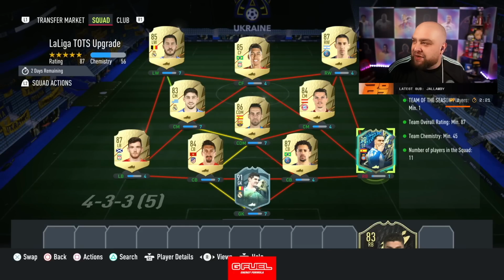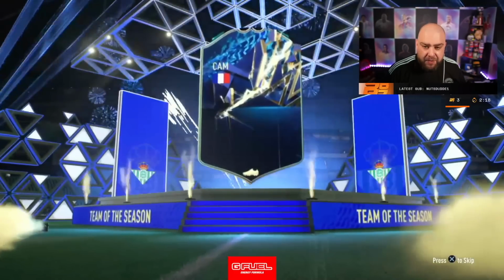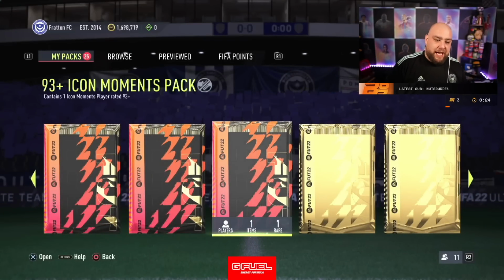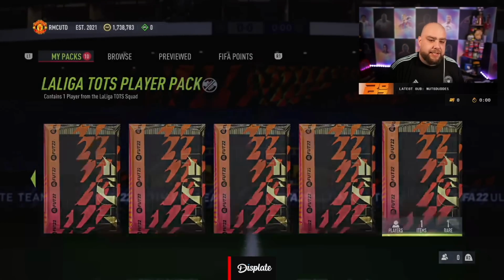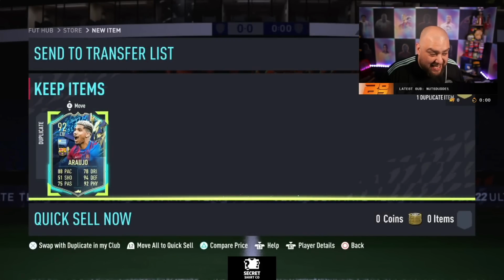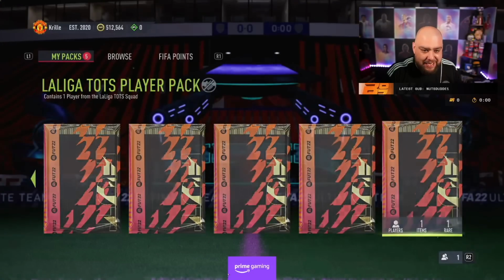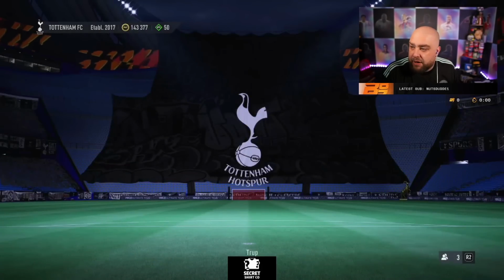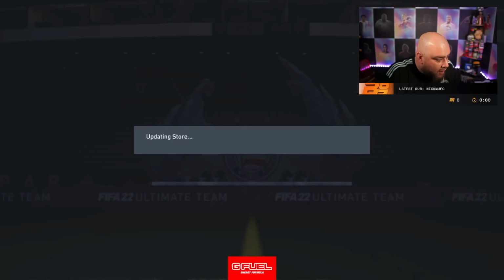I OPENED 20 X GUARANTEED TOTS LA LIGA PACKS!